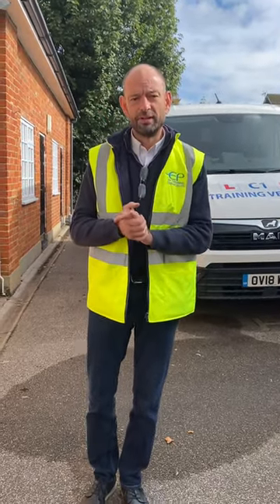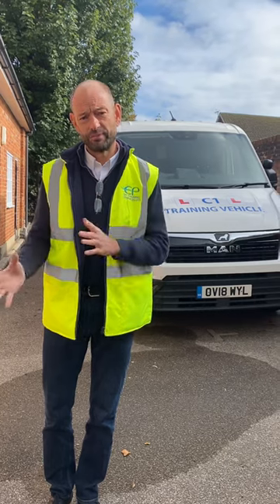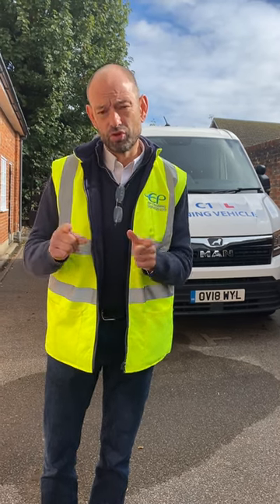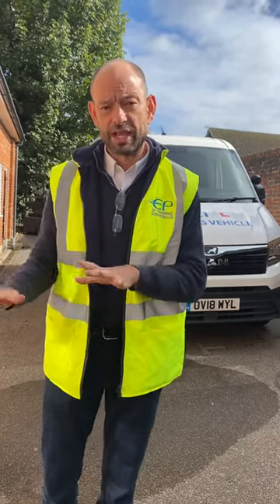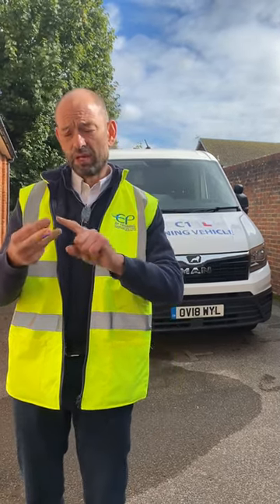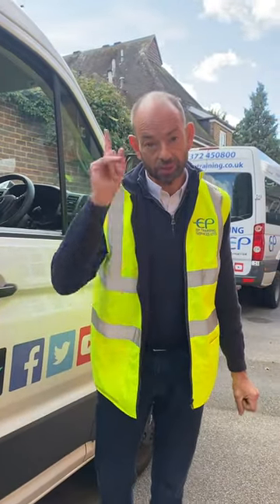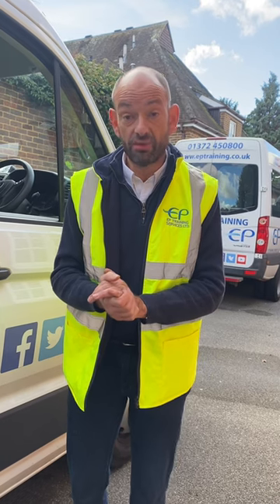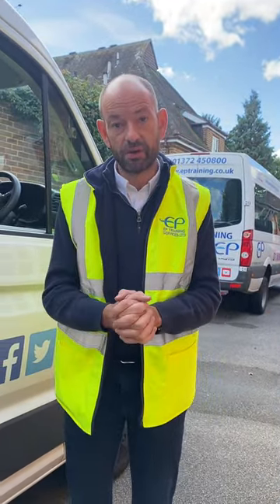Driver CPC Module 4 2024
This video covers all the possible questions and answers you may be given for your Driver CPC Module 4 examination.

We have done another video that covers the different types of load restraints you may be asked to demonstrate.

We wish you good luck in your test